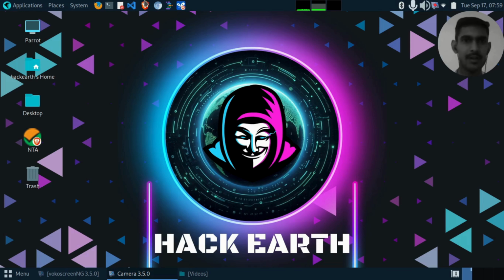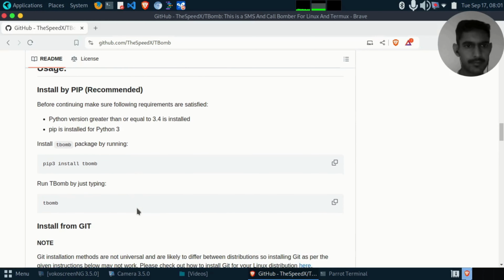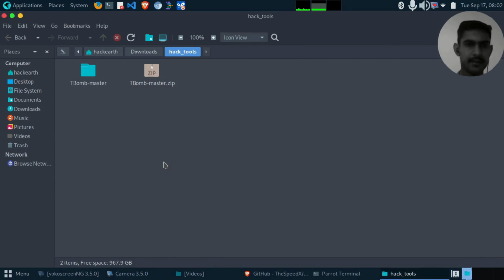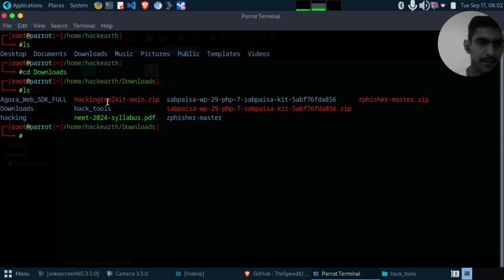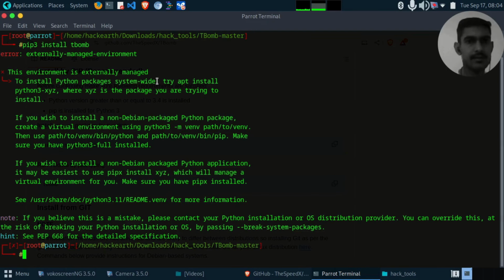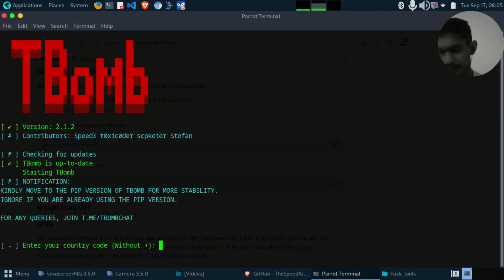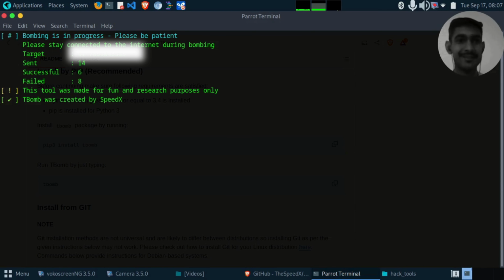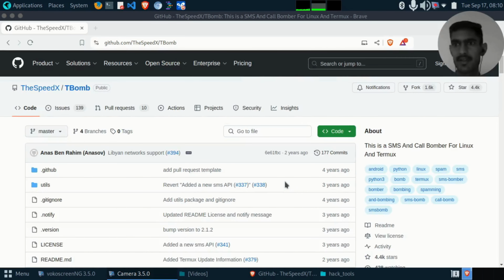I SPENT 30 DAYS SMS BOMBING ON LINUX AND SURVIVED!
Welcome to **Hack Earth**! In this tutorial, we’ll show you how an **SMS Bombing Attack** works using Linux, purely for **Educational Purposes**. This video is designed to raise awareness about cybersecurity and to help you understand how these attacks function, so you can better protect yourself from them. The demonstration is performed in a controlled environment and should only be used for learning purposes.

Please note that accessing computer systems, networks, or any digital assets without proper authorization is both illegal and unethical. The information shared here should never be used for malicious purposes or activities that violate any laws or ethical guidelines.

We encourage viewers to use this knowledge responsibly, adhering to legal and ethical standards. The creators of this video do not endorse or support any illegal or harmful activities.

By watching this video, you agree that the creators are not responsible for any damages or legal consequences arising from the misuse of the information presented.

We are happy to create more tutorials based on your feedback!**